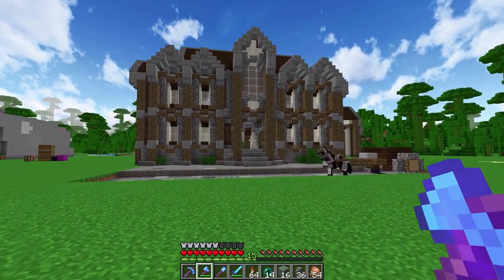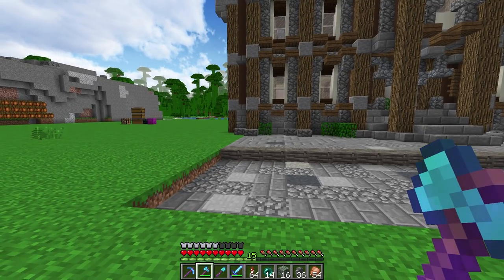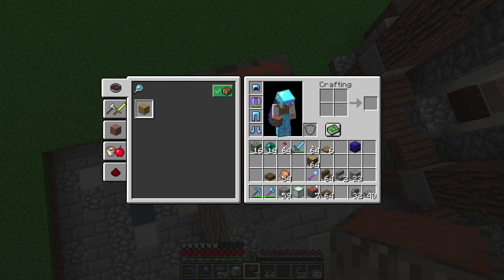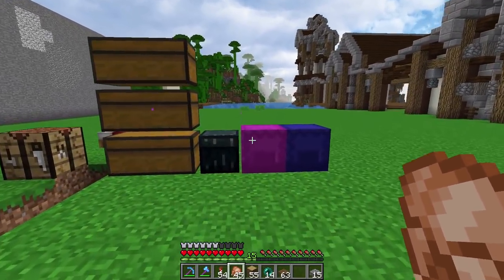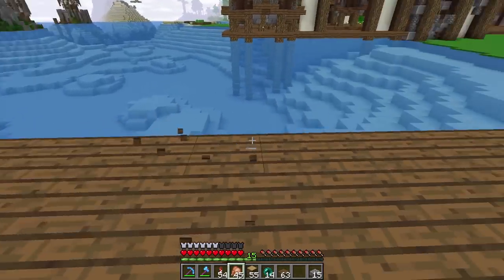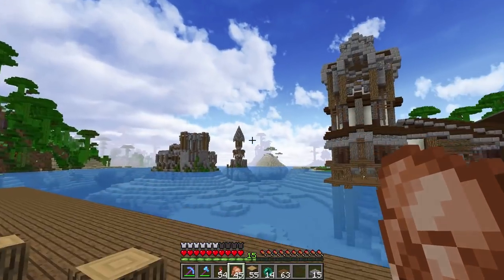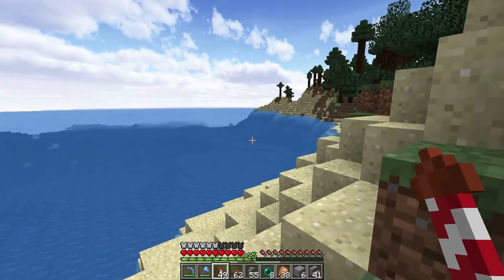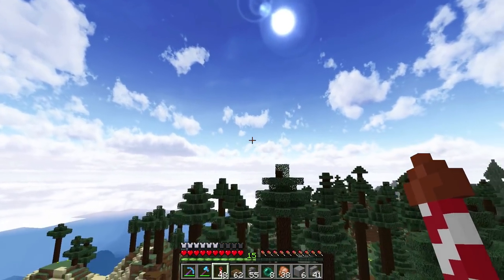Crane House & Street Lights | Minecraft 1.12 Survival Let's Play | Episode 63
In this episode we start on a new project, the cargo crane. First we build a street lamp for the city, following that we start the next project of the crane house.